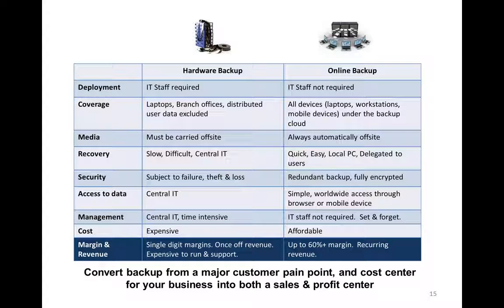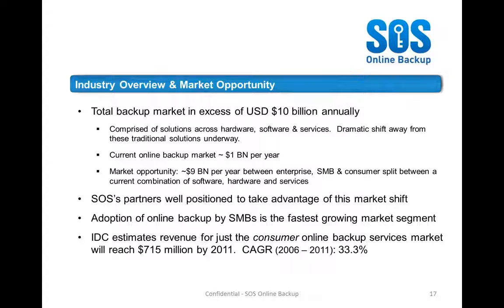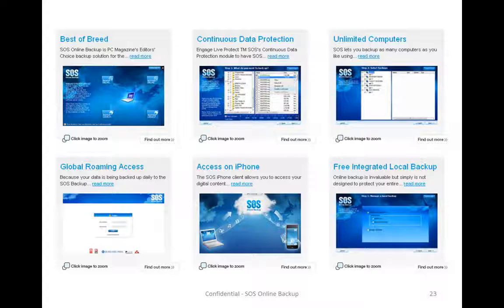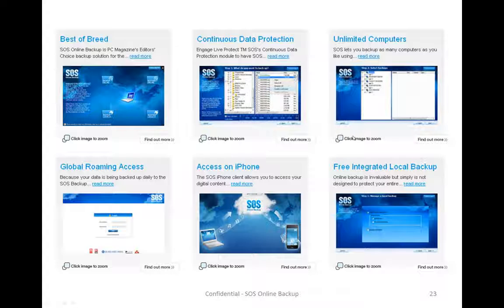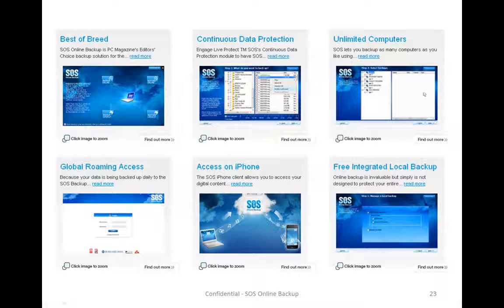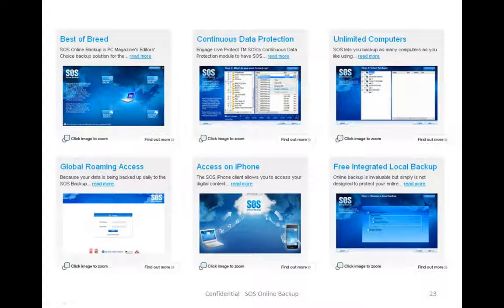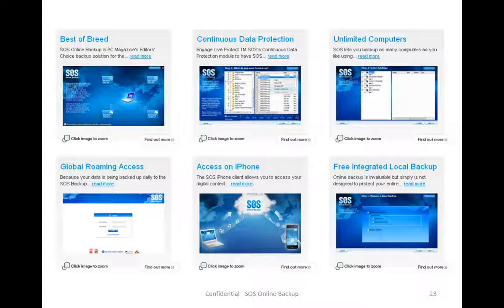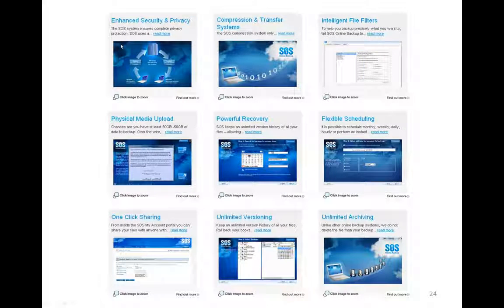Buzz in the Cloud Online Backup the Tipping Point in Small 3